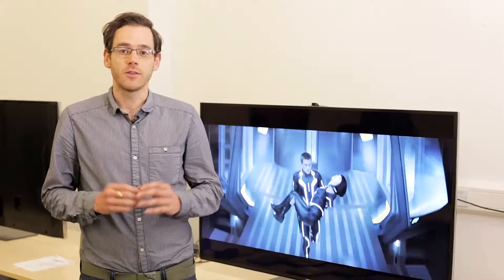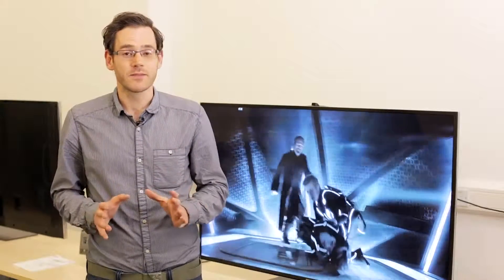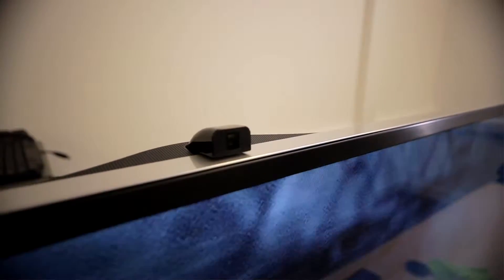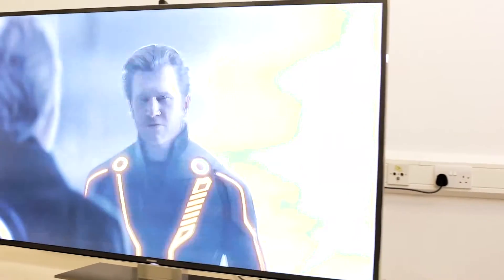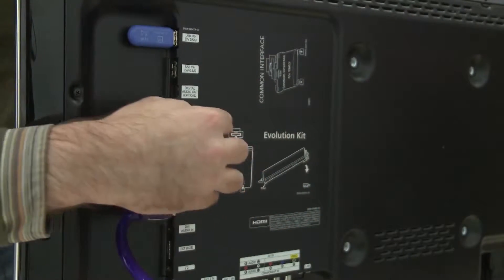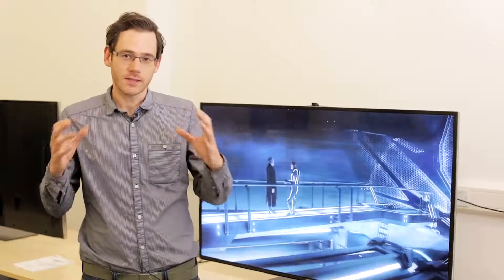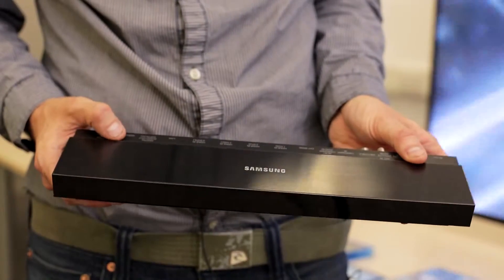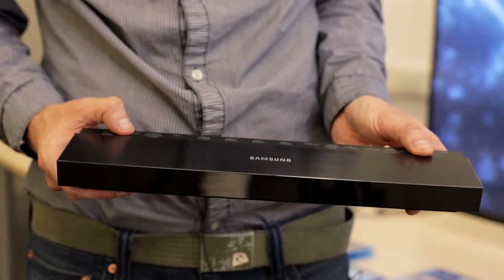Samsung 65-Inch review ( 4 out of 5 stars )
Samsung UN65F8000 65-Inch 1080p received 4 and 1/2 out of 5 stars in it's review on amazon.